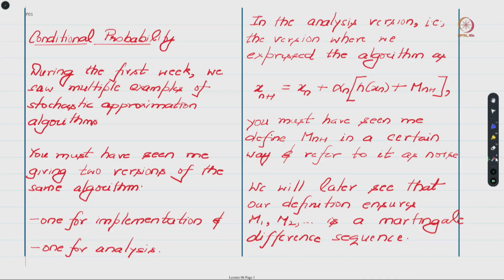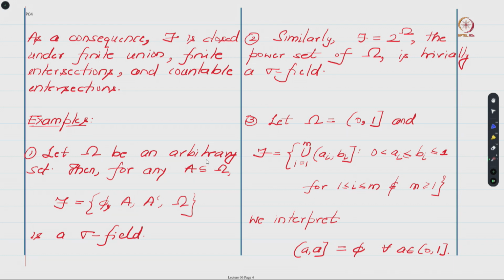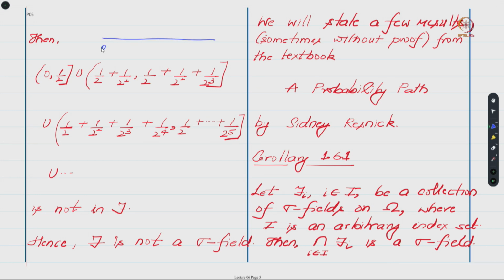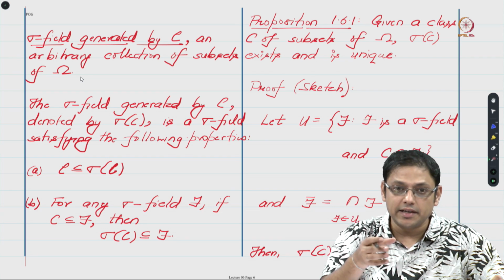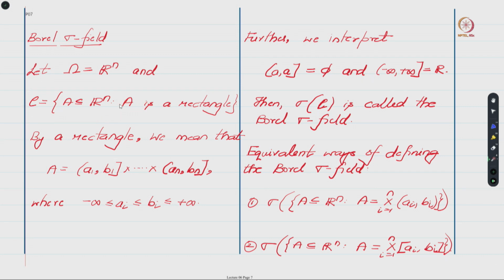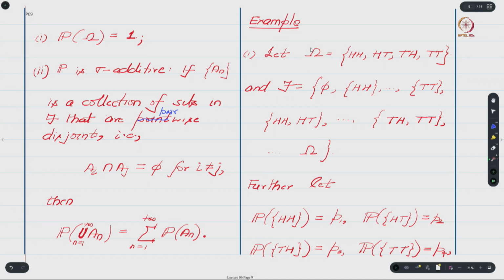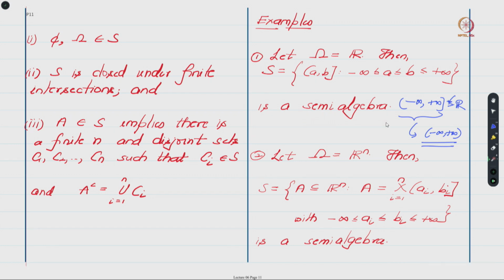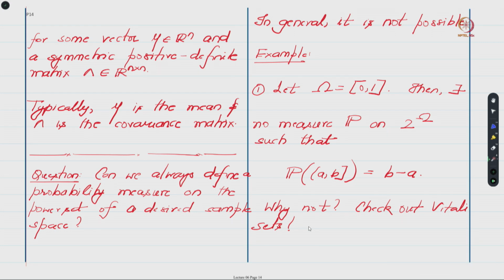Lec 06 Probability Spaces- A Measure Theoretic Perspective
Sample Space, Sigma Algebra, Probability Measure